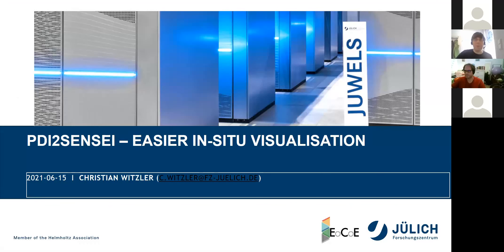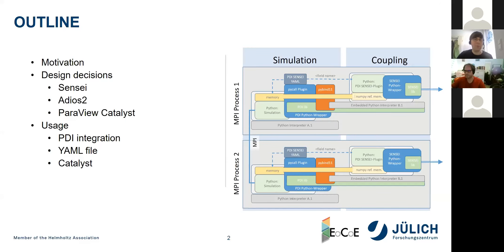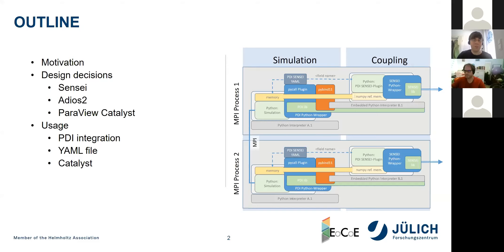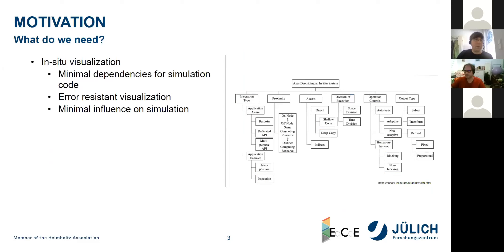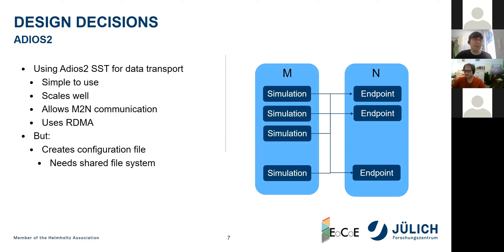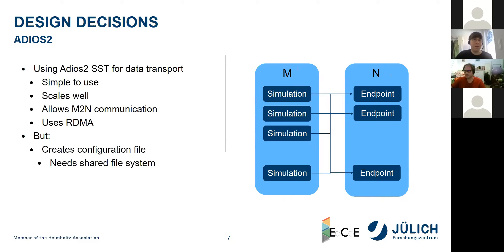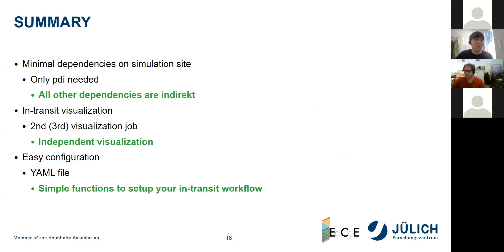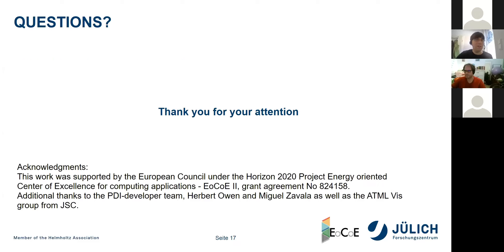EoCoE consortium meeting - Christian Witzler (JSC)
PDI2SENSEI- easier in-situ visualisation

On June 14, 15 & 16, 2021, the EoCoE consortium held a general meeting to assess the project's progress and highlight its greatest achievements. This meeting entailed eighteen scientific talks, covering most aspects of EoCoE, and discussions on the project's future.
This video is the scientific talk, given by Christian Witzler (JSC), on in-situ visualisation using PDI2SENSEI.